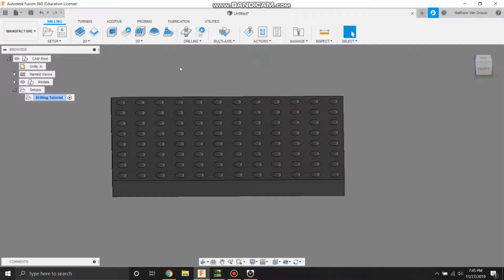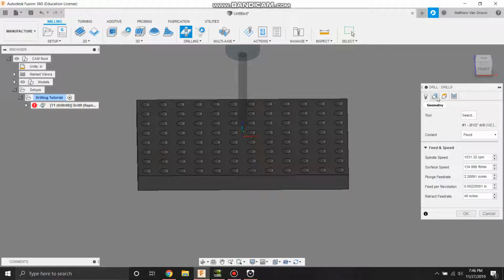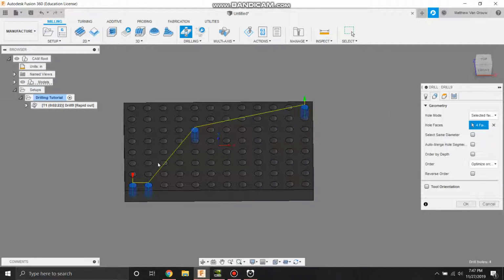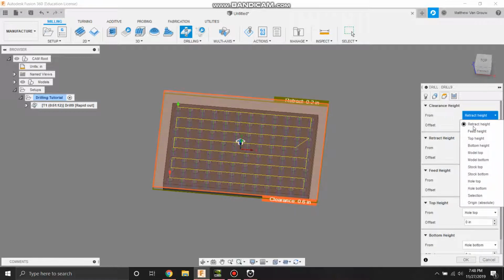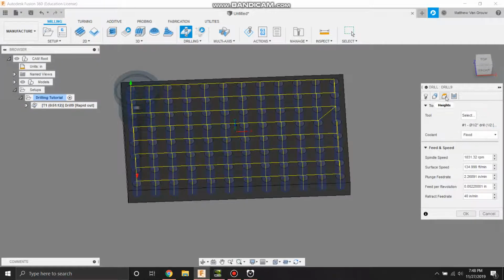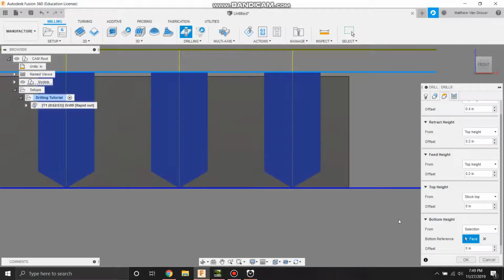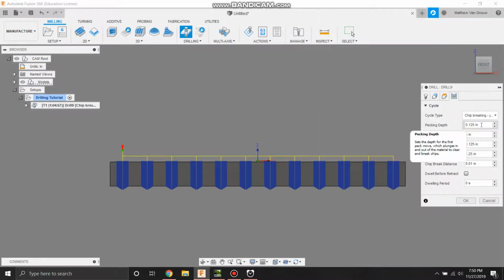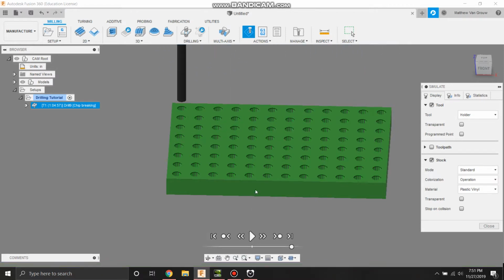How to program a drilling cycle in Autodesk Fusion 360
Matthew Van Grouw
ENG 340-H03, How to video assignment.